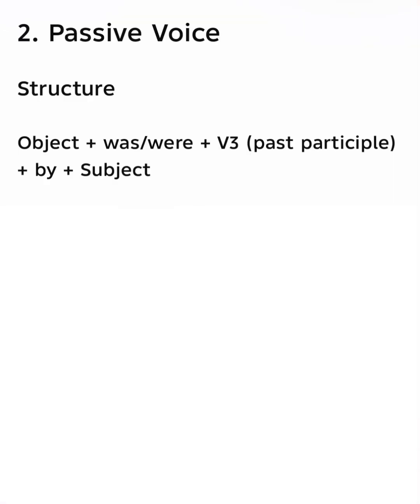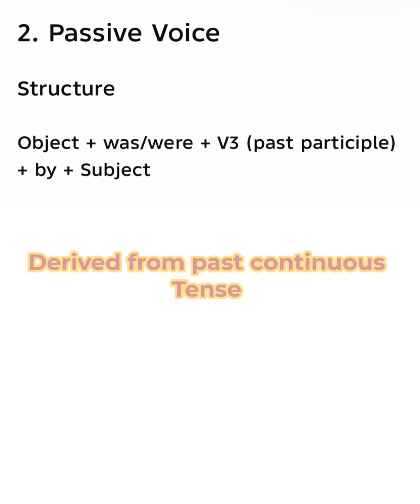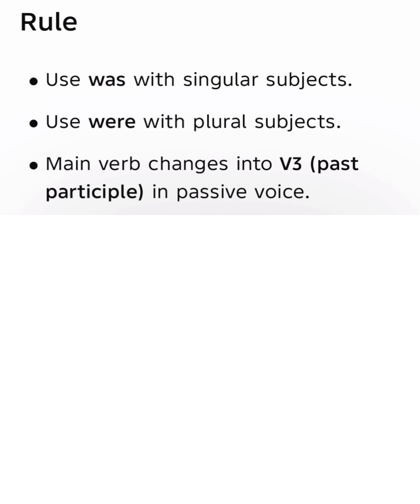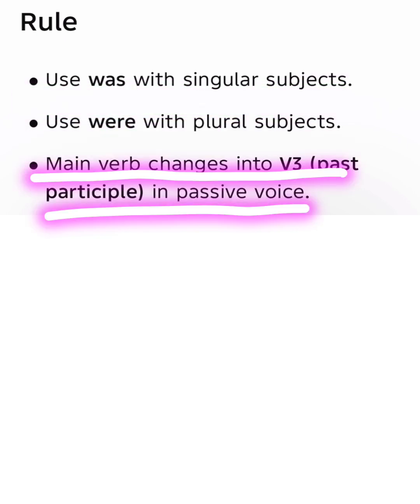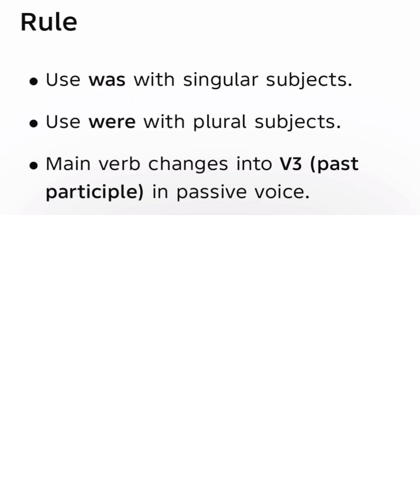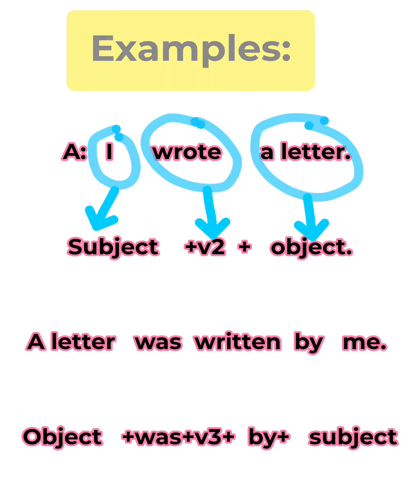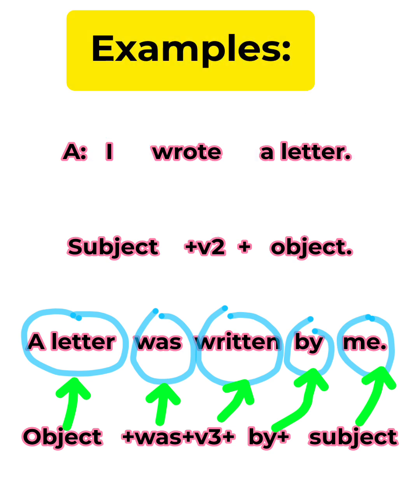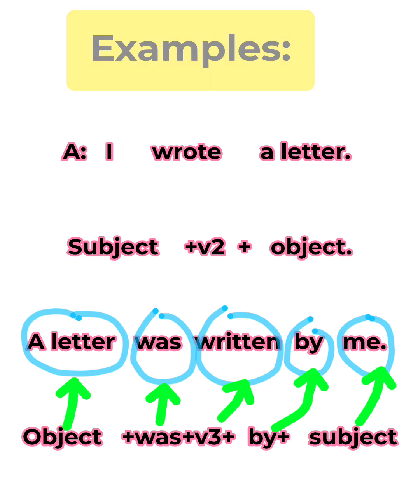In English Active and passive voice of past indefinite in English by Ubaid ur Rahman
In this video, you will learn how to make passive voice of past indefinite active voice sentence. Here is a short definition and formula of past indefinite of active voice. Then the complete information of passive voice of past indefinite.